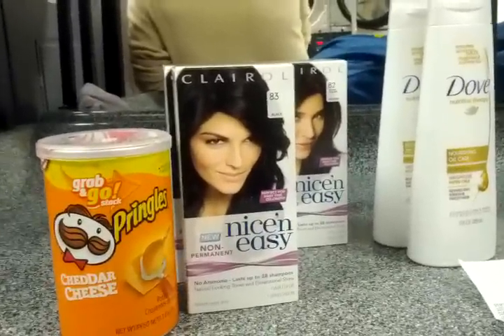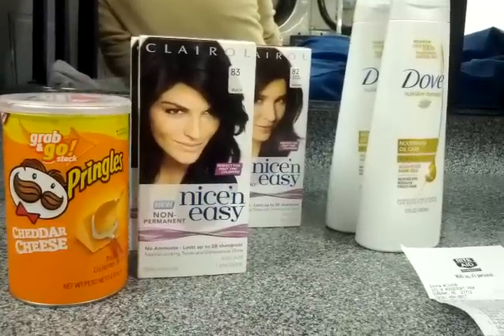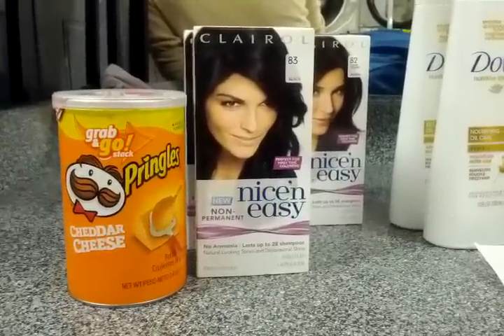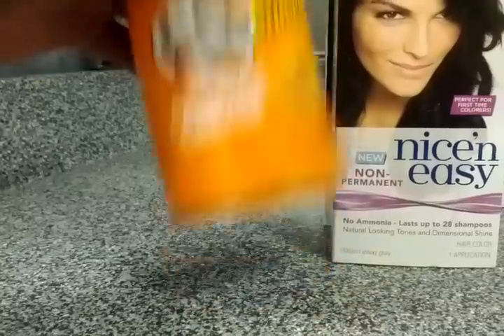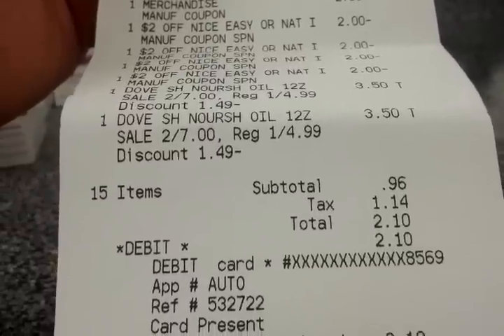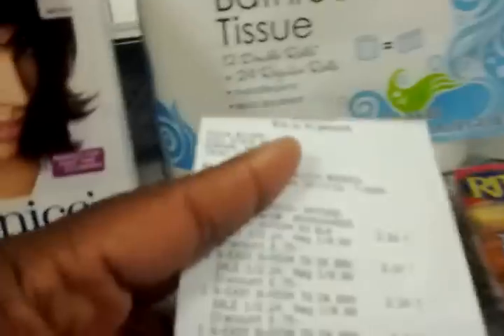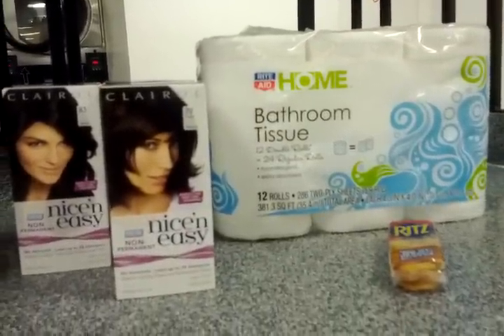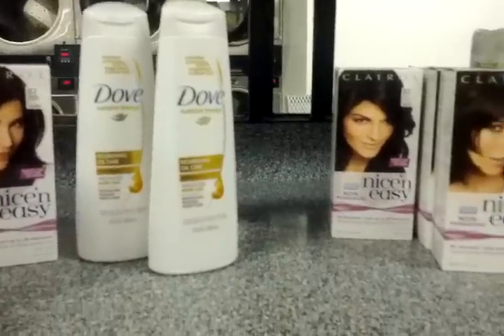Rite Aid Hauls - 12.17.2012